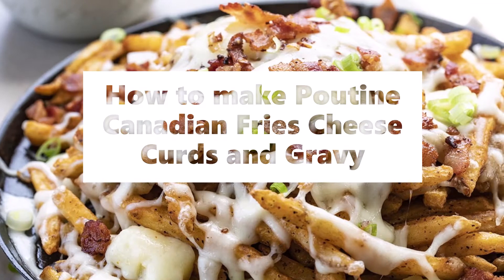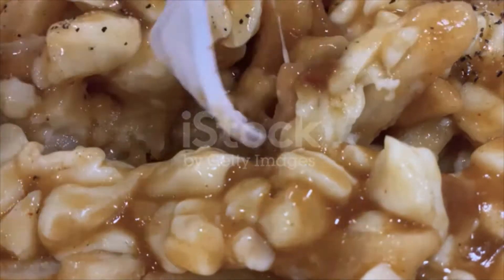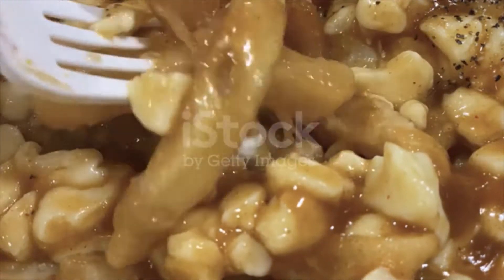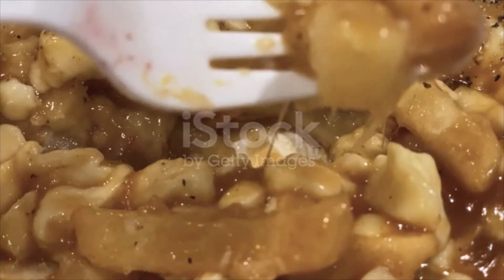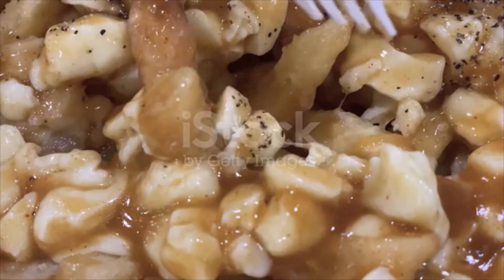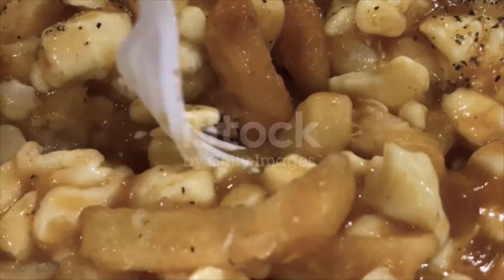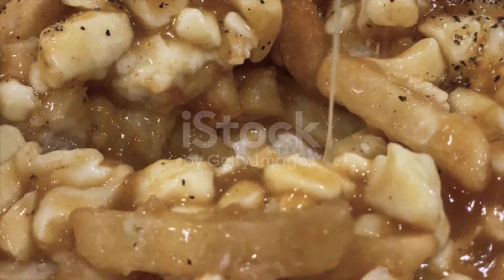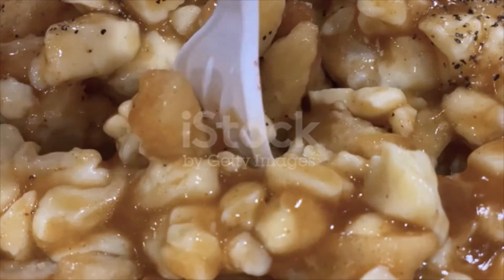How to make Poutine Canadian Fries Cheese Curds and Gravy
Braise,
,Slice
,Peel
,Whisk
,Boil
,Fry
,Grill
,Bake
,Pour
,Scramble,
Simmer
,Spread
,Stir
,Taste
,Add
,Blend
,Roast
,Chop
,Dip
,Roll,
Steam
boiling,
brewing,
broiling,
browning,
frying,
grilling,
heating,
roasting,
simmering,
sizzling,
steaming,
steeping,
stewing,
toasting,
,Grate
,Slice
,Peel
,Whisk
,Boil
,Fry
,Grill
,Bake
,Pour
,Scramble,
Simmer
,Spread
,Stir
,Taste
,Add
,Blend
,Roast
,Chop
,Dip
,Roll,
Steam